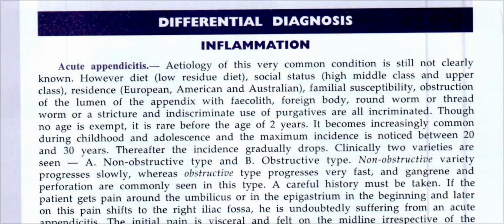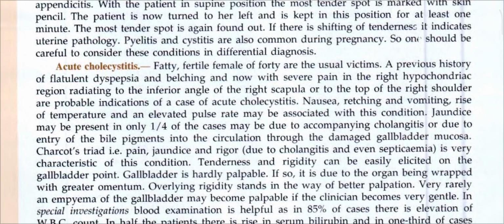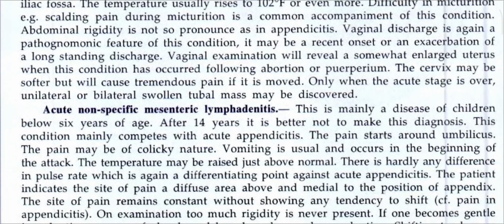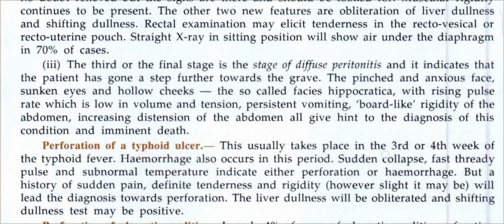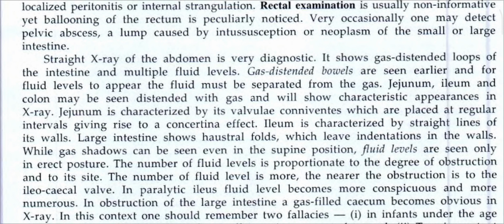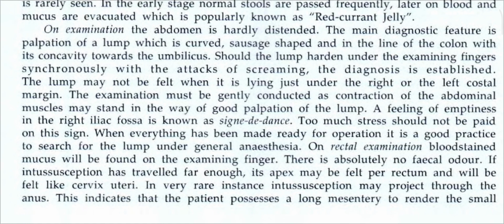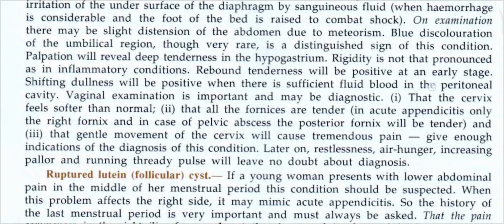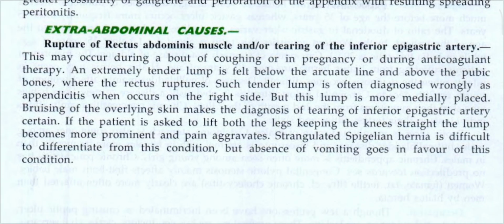Acute Abdomen Part 4 | Surgery | S Das